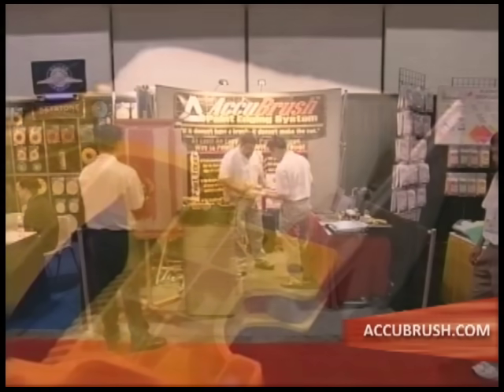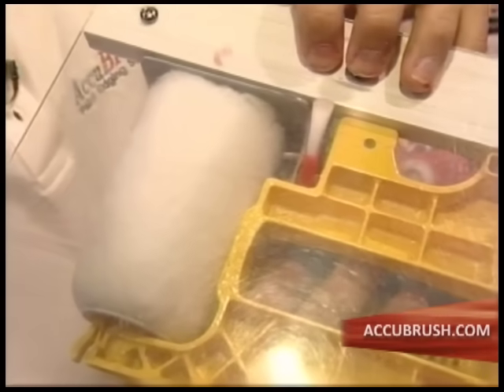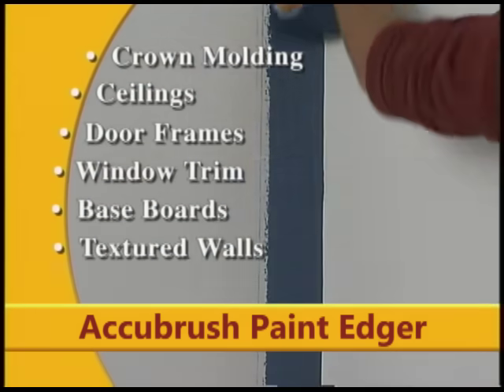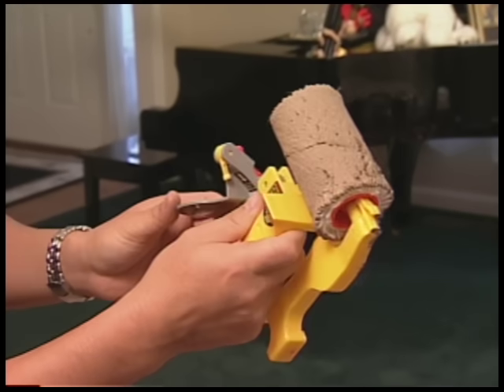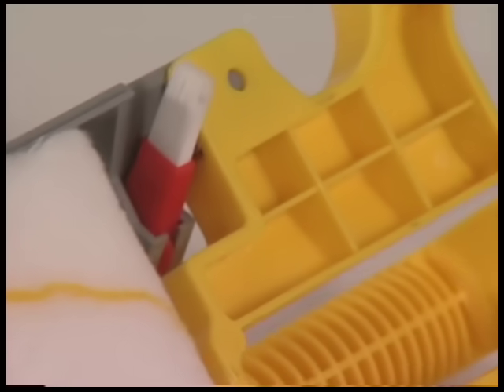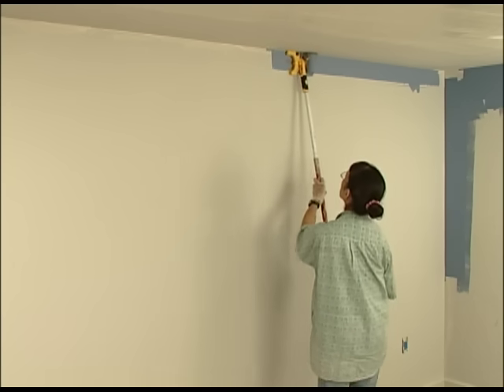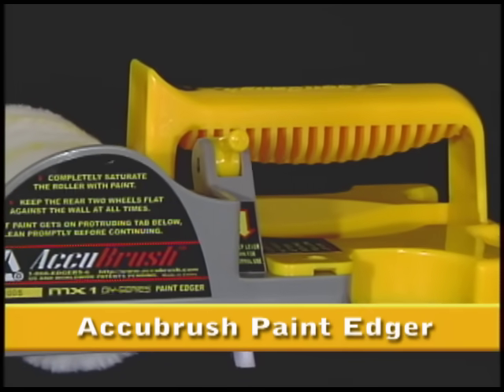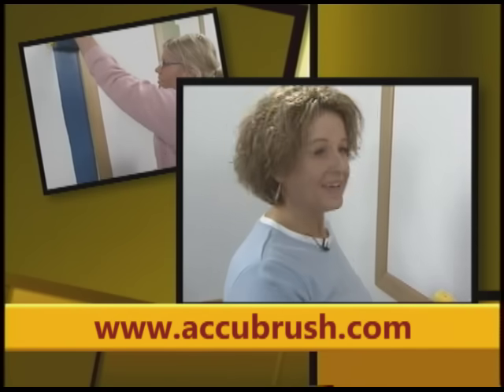Archive: 2000s AccuBrush TV Commercials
Inventor of Accubrush Paint Edger explains how his invention combines a paint roller, shield, and paint brush to save you hours of painting time and guarantee professional-quality painting results.

The video demonstrates how to cutting in paint around doors, windows, baseboards, ceilings, crown molding and other trim.  Discusses how interior painting is made faster and easier with this new painting tool.